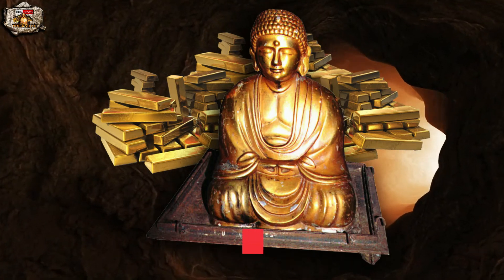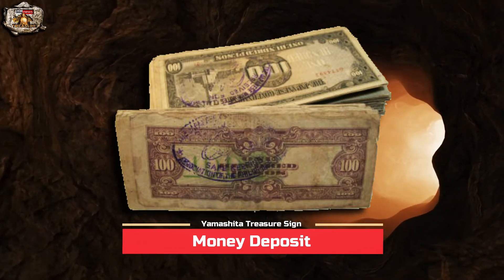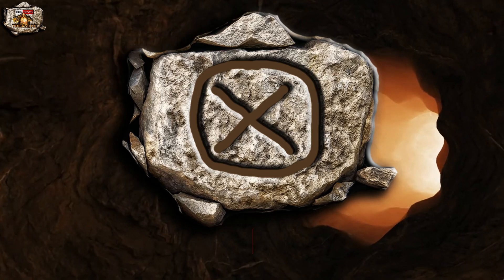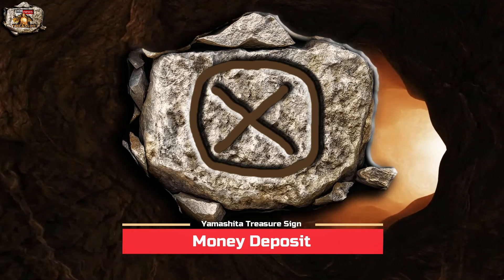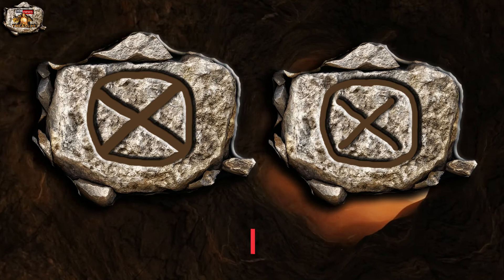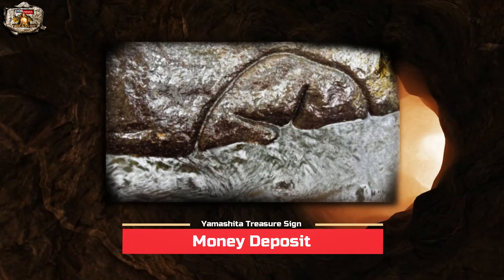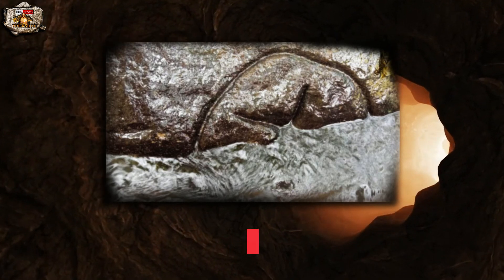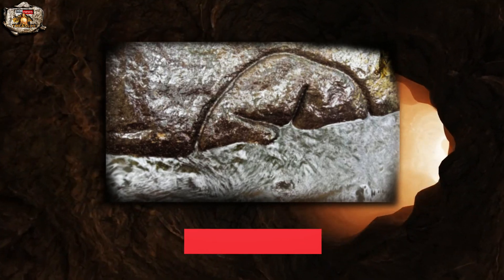Money Deposit Yamashita Treasure Marker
This video is about Money Deposit Yamashita Treasure Marker

Box Of Gold Bars Treasure Sign - Yamashita Treasure Sign

Give-Away Or Small Treasure Deposit Inside Or Under A Huge Rock

Why The Japanese Imperial Army Used Human Skeleton As Yamashita Treasure Sign?

The Interpretation Of Multiple Dots Arranged In Straight Line

Most Commonly Used Symbols By The Japanese Imperial Army

Japanese Imperial Army Had Commonly Used Large Nails Where They Embedded Them On The Old Tree.

Other Video of Dangerous Japanese Treasure Warning Sign